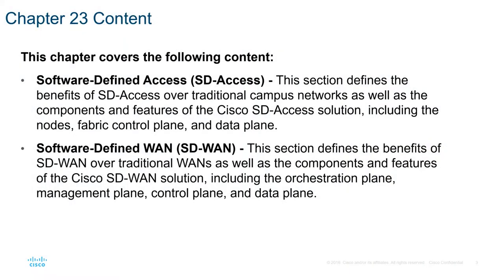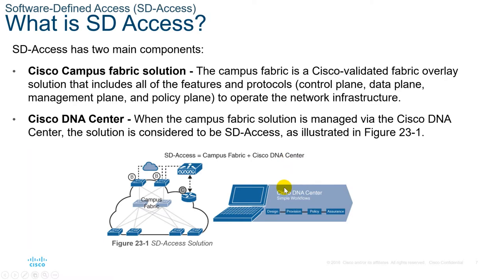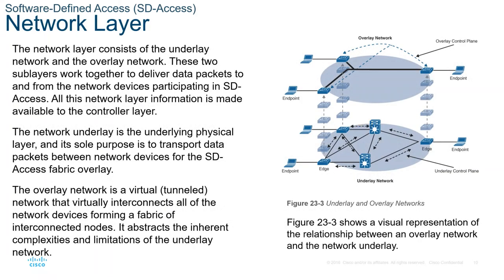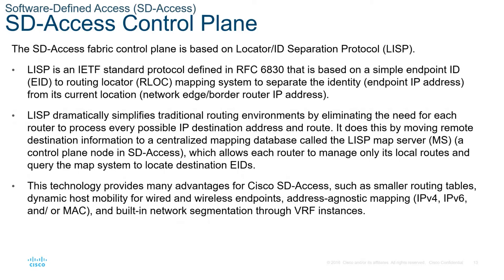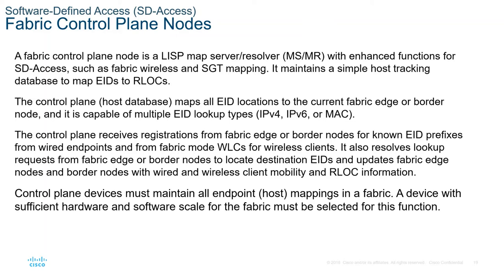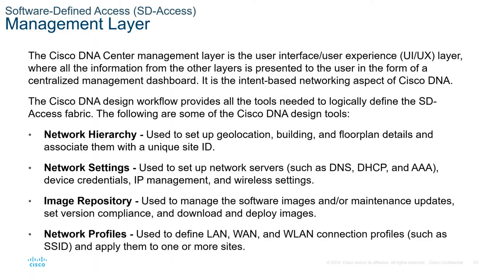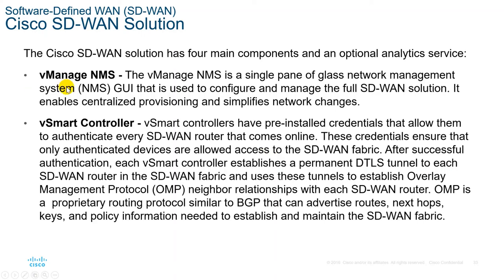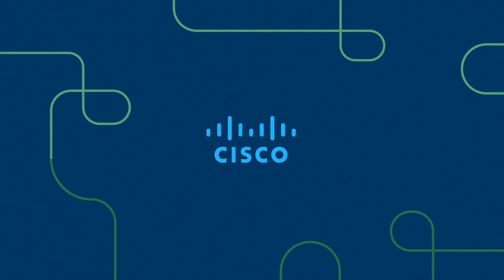ENCORE Chapter 23 - Fabric Technologies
This video lecture covers discussions on the Fabric Technologies.
Topic Outline:
- SD-Access
- SD-WAN